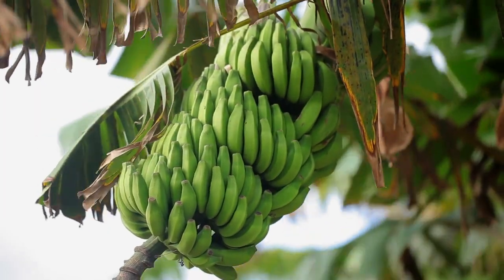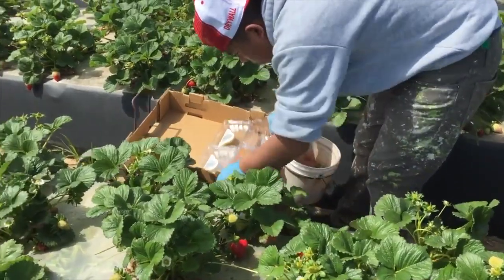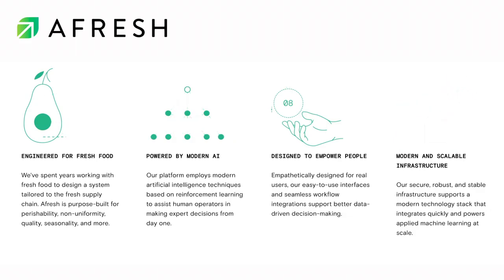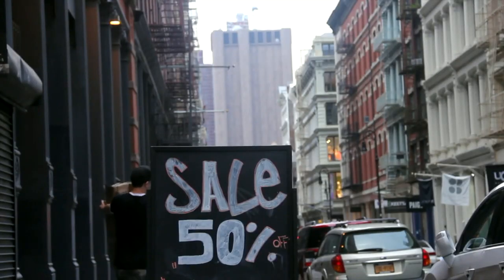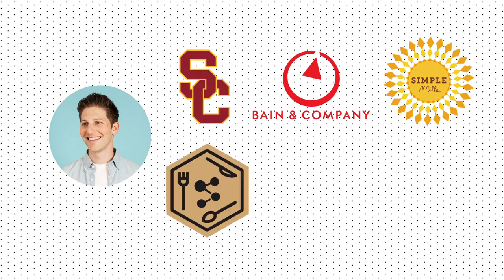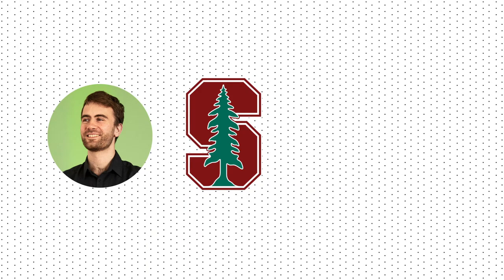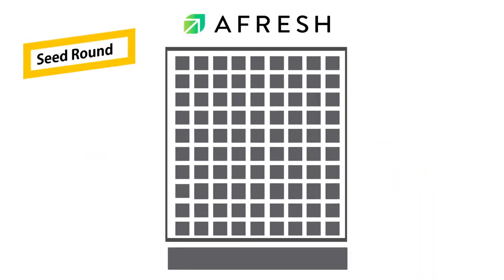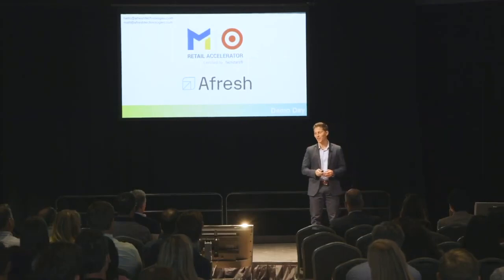Afresh: Solving Grocery Stores 18 Billion Dollar Food Waste Problem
Time Stamps: Intro: 00:00
Fresh Food Problem: 00:41
Background Afresh: 01:56
Business Model: 02:38
Market Traction: 02:51
Market Size: 03:32
Founders: 04:03
Competitive Advantage: 05:14
Competitors: 05:37
Capital Raised: 06:09